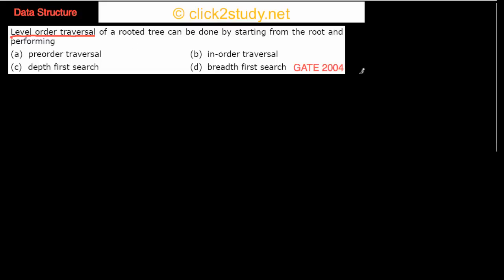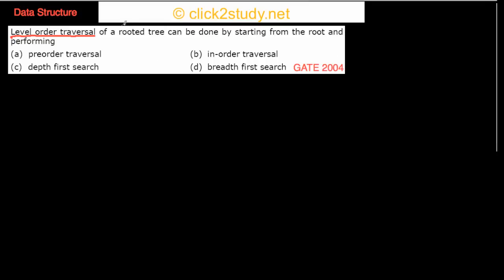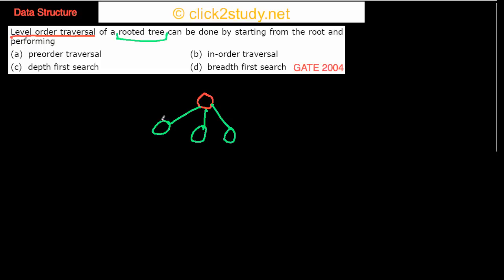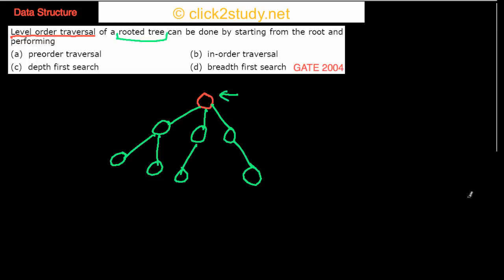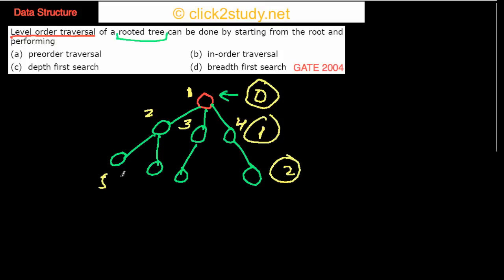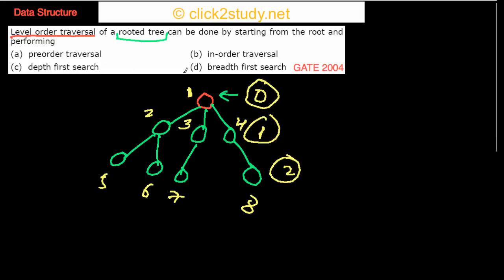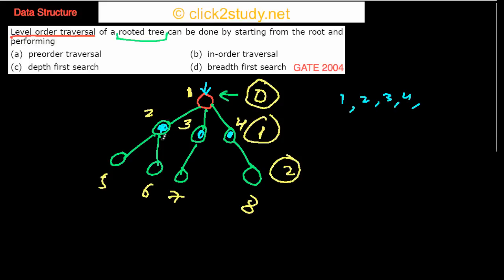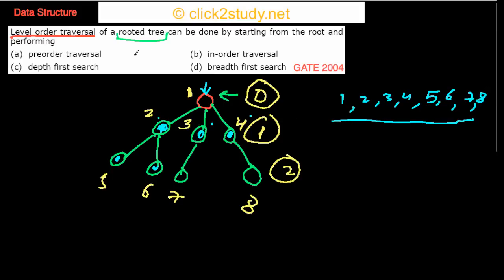Data Structure Example 1.002 GATE CS 2004 (level order traversal)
Data Structure problem asked in GATE CS 2004 (level order traversal)